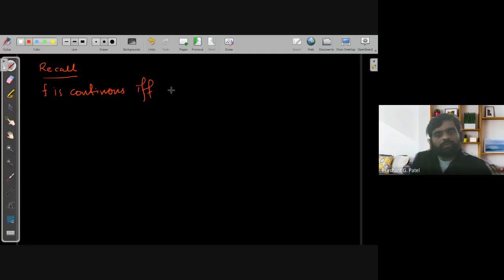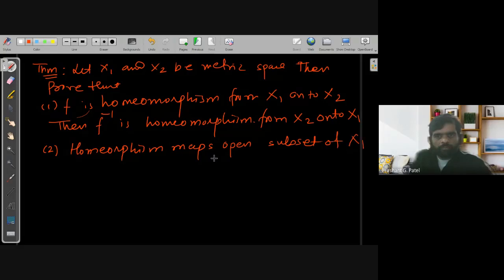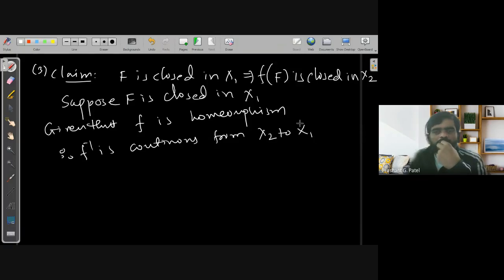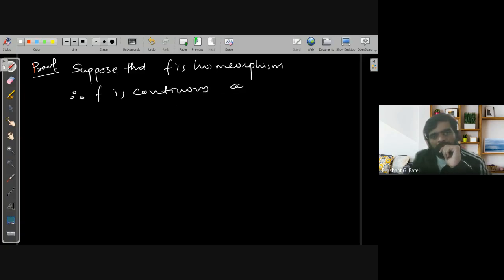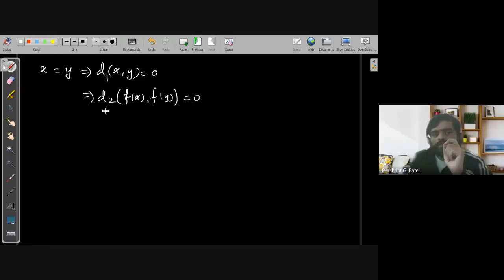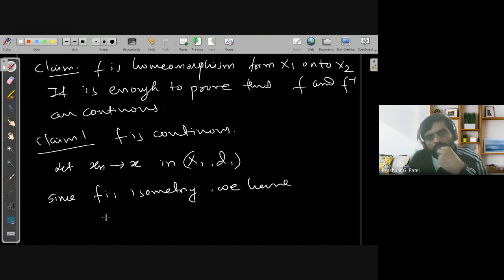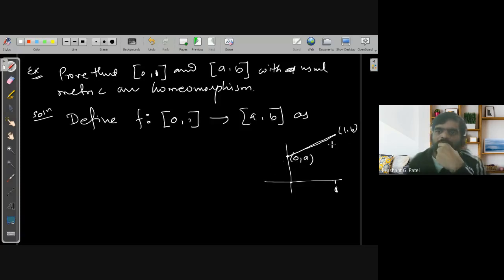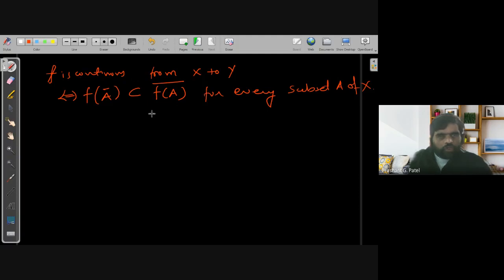Homeomorphic Metric spaces | Analysis | BSc Analysis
In lecture, we have discussed homeomorphism between two metric spaces.